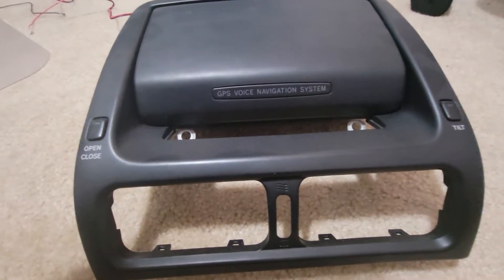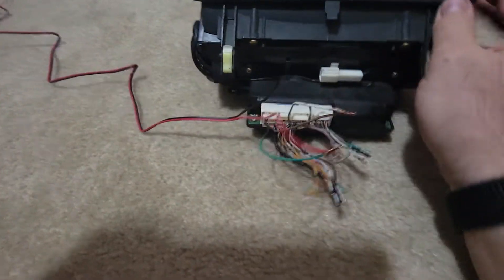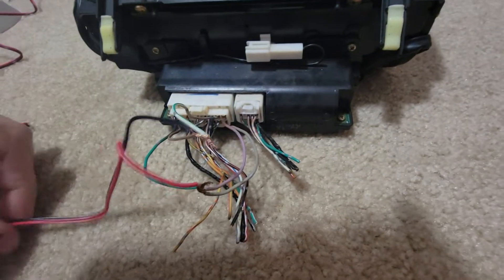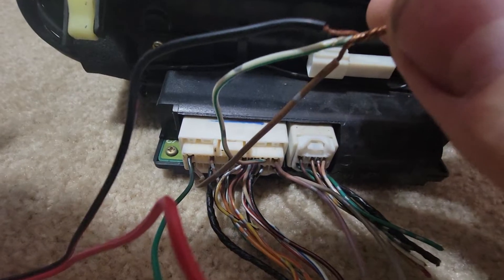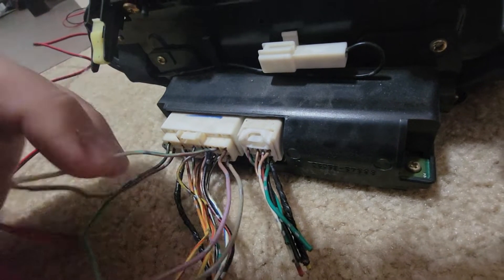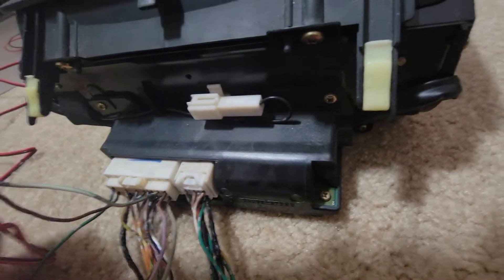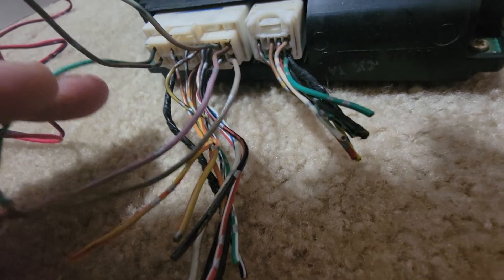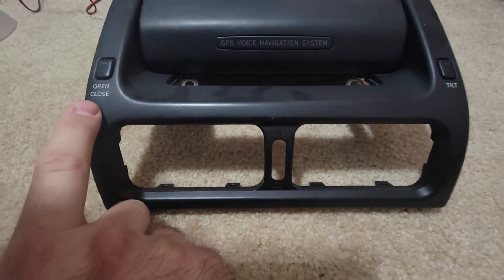2001-2005 IS300 - How to wire navigation screen retrofit to open and close like oem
I pulled this information from my.is and I've tested this on my unit here. This is for the people who want to retrofit a tablet or digital dash to sit in the navigation housing and still have it power fold up and down. Note that this unit has the two connectors in it. I have seen another unit with only one connector and the wiring will be different for that.